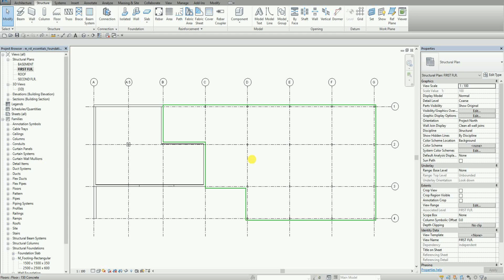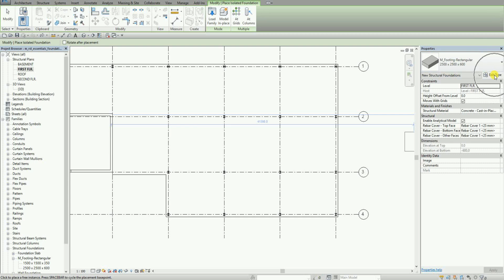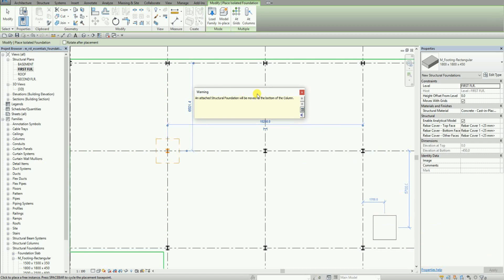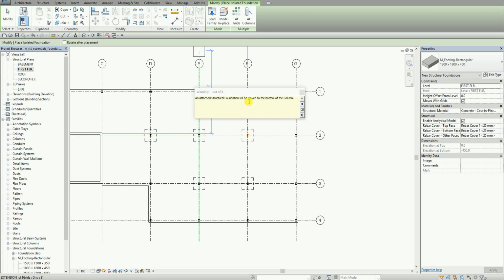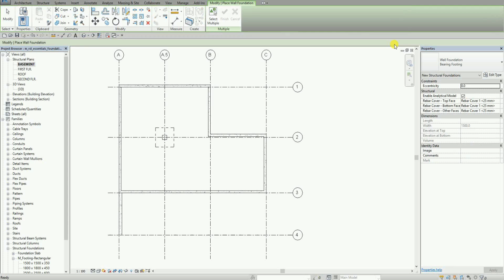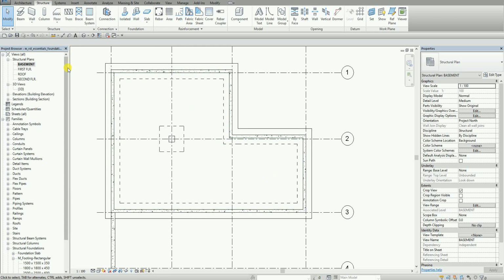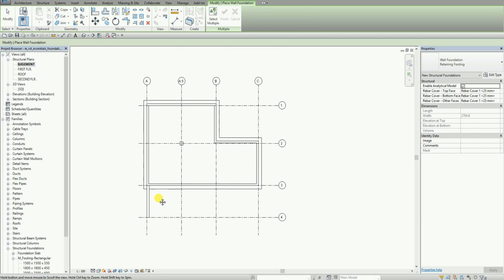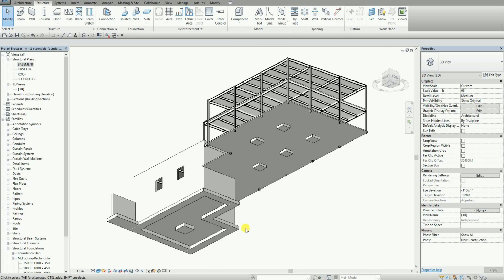Revit Structure Lesson 11 How to add Foundations in Revit Structure 2017 YouTube